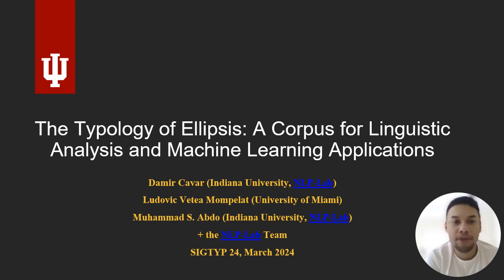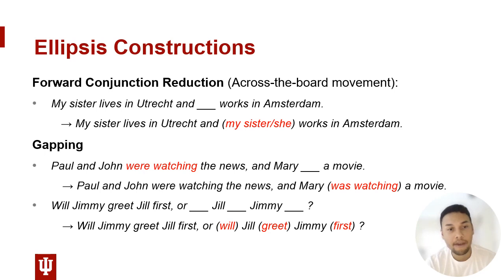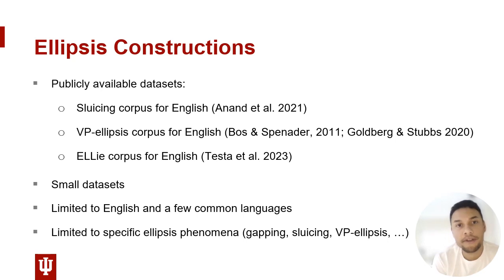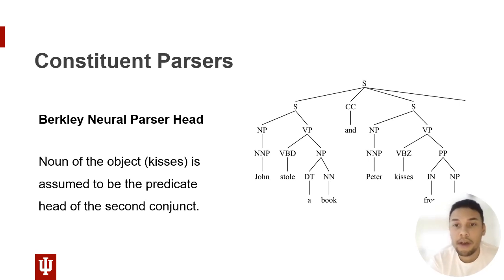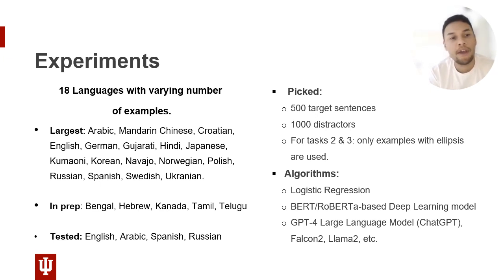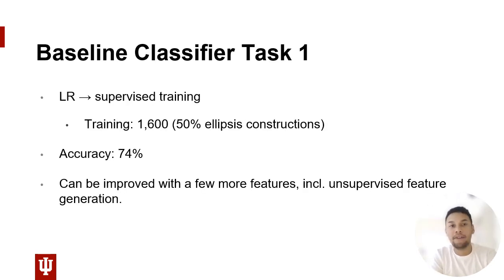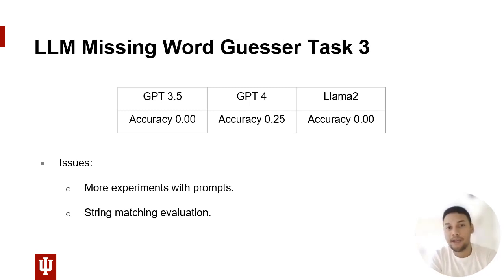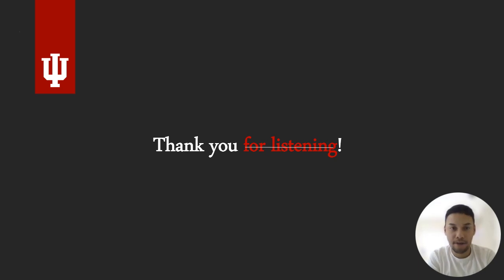The Typology of Ellipsis: A Corpus for Linguistic Analysis and Machine Learning Applications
Authors: Damir Cavar, Ludovic Mompelat and Muhammad S. Abdo

Abstract: Ellipsis constructions are challenging for State-of-the-art (SotA) Natural Language Processing (NLP) technologies. Although theoreticallywell-documented and understood, there needs to be more sufficient cross-linguistic language resources to document, study, and ultimately engineer NLP solutions that can adequately provide analyses for ellipsis constructions. This article describes the typological data set on ellipsis that we created for currently seventeen languages. We demonstrate how SotA parsers based on a variety of syntactic frameworks fail to parse sentences with ellipsis, and in fact, probabilistic, neural, and Large Language Models (LLM) do so, too. We discuss experiments that focus on detecting sentences with ellipsis, predicting the position of elided elements, and predicting elided surface forms in the appropriate positions. We show that cross-linguistic variation of ellipsis-related phenomena has different consequences for the architecture of NLP systems.